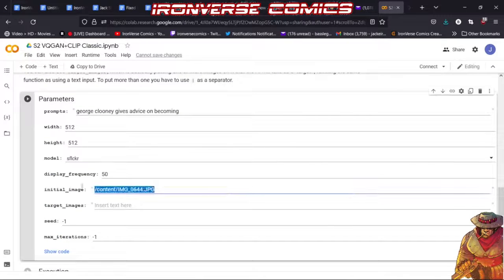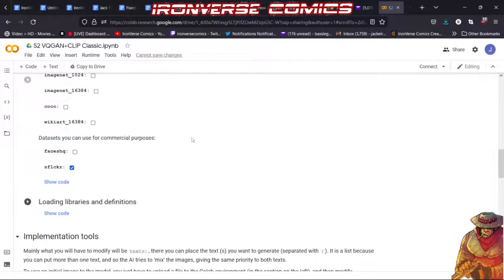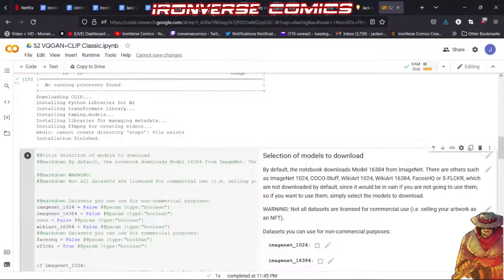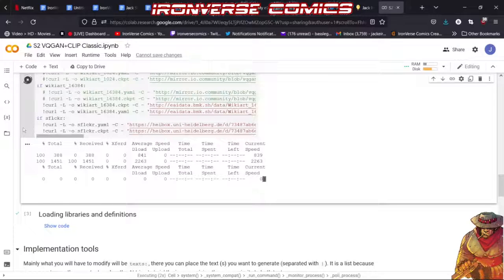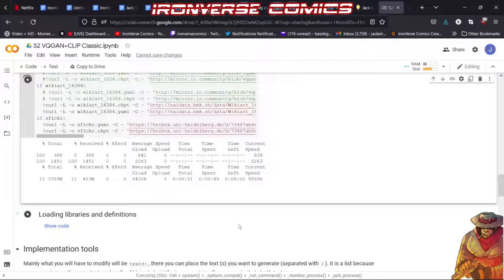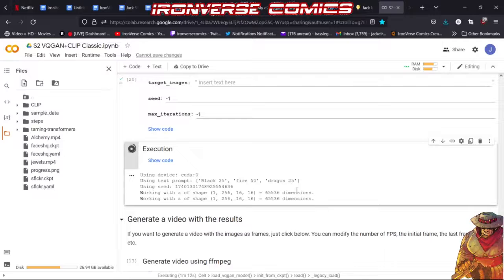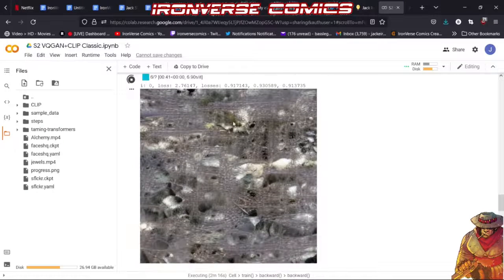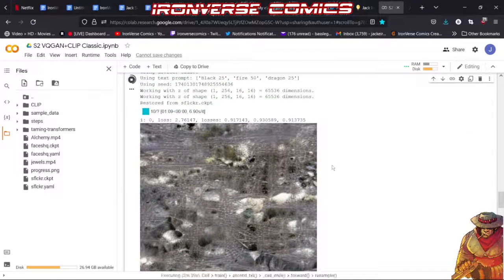IronVerse How to: AI Art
Quick and Dirty How to. Hope it's not too confusing.

EDIT: I messed up the "Weight" part. do not add numbers like that unlessyou want numbers in the image. It should look more like Black:25|Dragon|:50|fire:25 or some such.

IronVerseComics.com

"When Reality Belongs to Evil, Heroes are Inevitable."